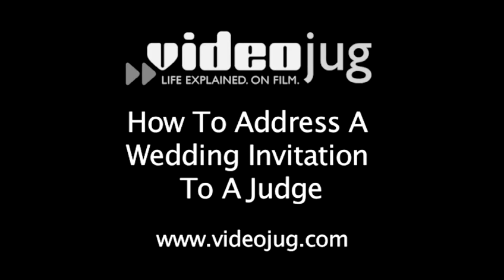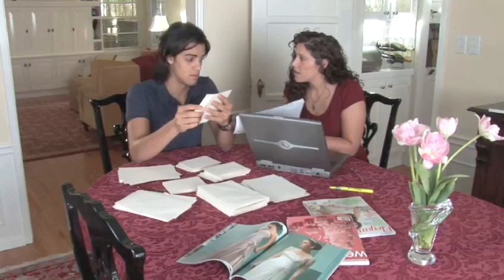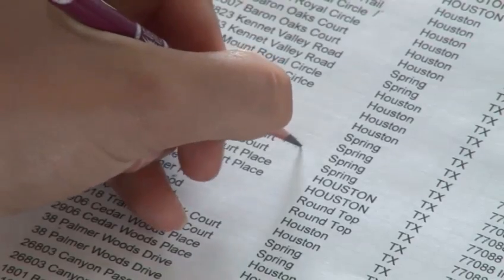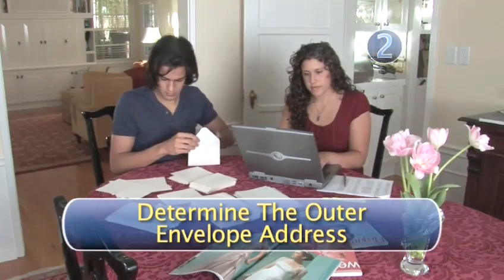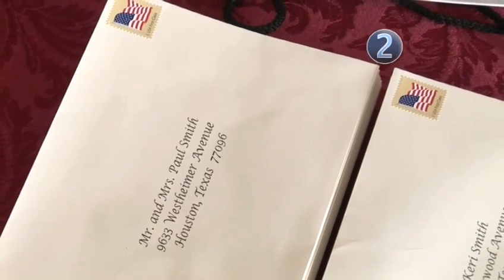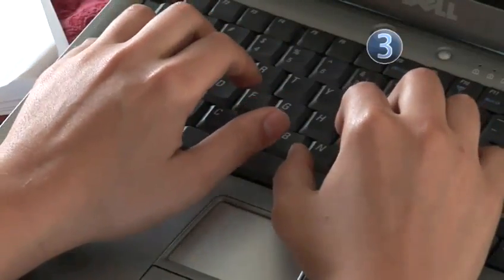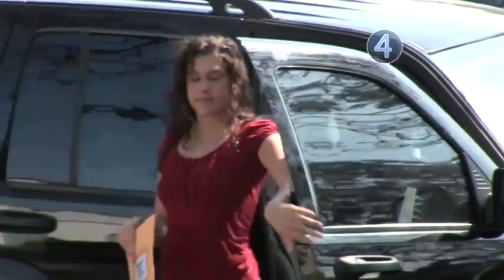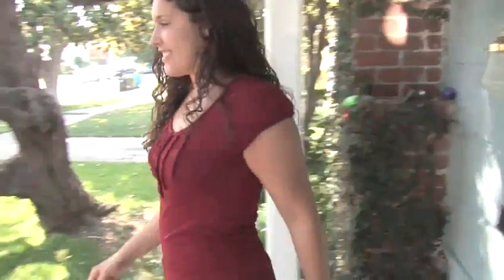How To Send Wedding Invitation To A Judge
This educational resource is a invaluable time-saver that will enable you to get good at weddings. Watch our tutorial on How To Send Wedding Invitation To A Judge from one of Videojug's industry leaders.